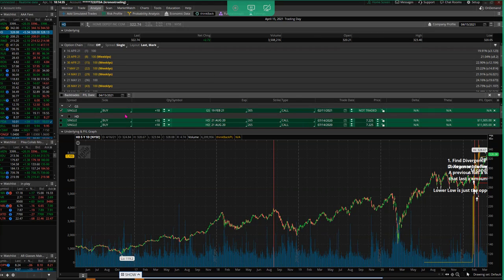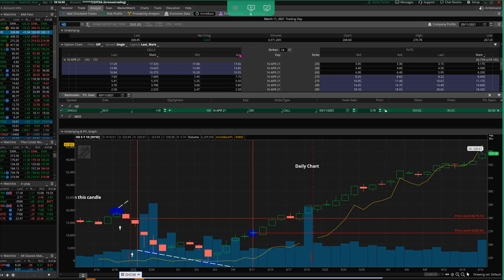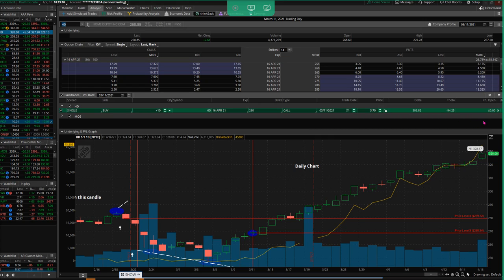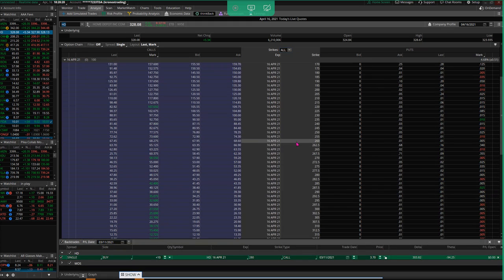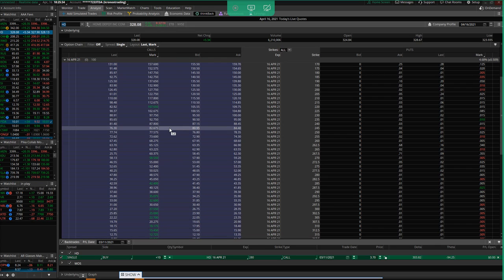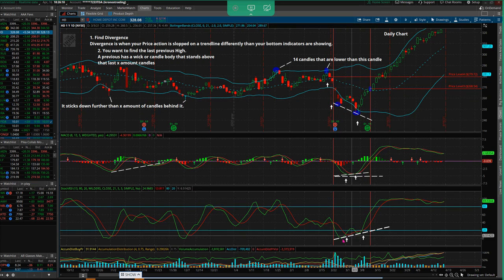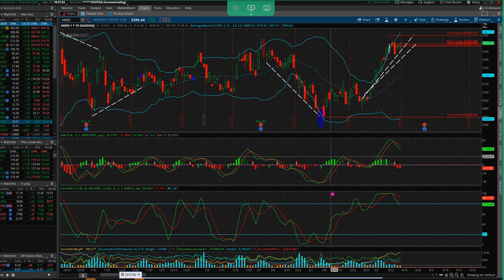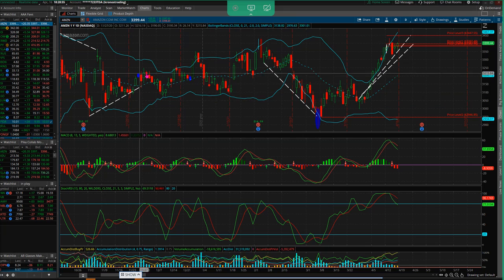Option Trading on Think or swim and how to back test it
Third Video of the Beginners option trading strategy, what is divergence, how do i find it, and finally how do I back test it on think or swim.  Out of all the ways to play the market I feel this is the safest.

I also would recommend only playing these three stocks, until you get a grasp on how it works.  HD (Home Depot) GS (Goldman Sachs) RRR (Red Rock Resorts)  As these are what I call Thoroughbreds in the Market when it comes to divergence and  option plays.  They will most likely always pay out if you follow this extremely simple strategy.

I'm iCantw84it I am one of 33 people in the world with acquired savant syndrome.  Which means I suffered a traumatic brain injury and came out of it gaining a new talent I never had before.  I have been playing the market now for 9 months and am now starting to support myself financially since I am not able to do so the way I use to.  This is the results of my due diligence so that your path to financial freedom is shorter than mine.